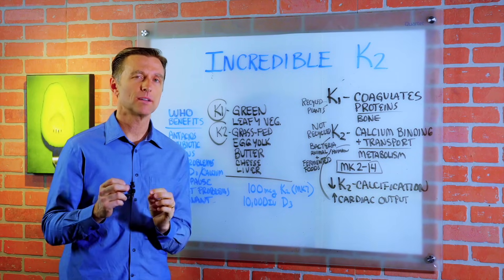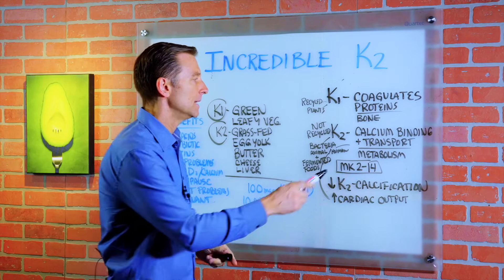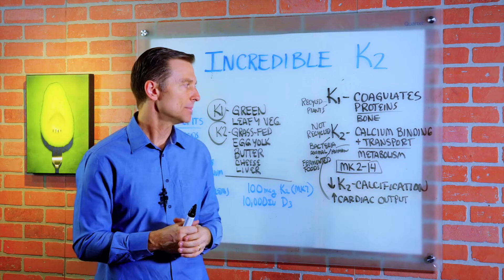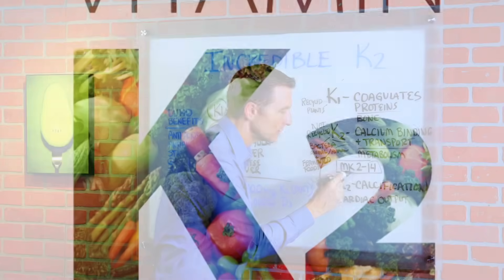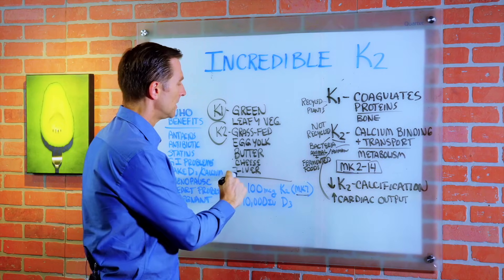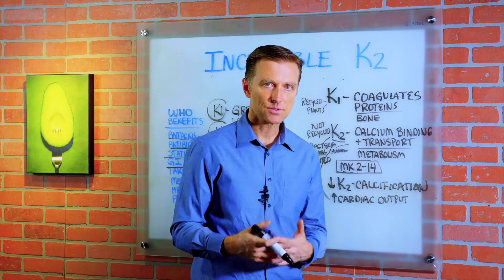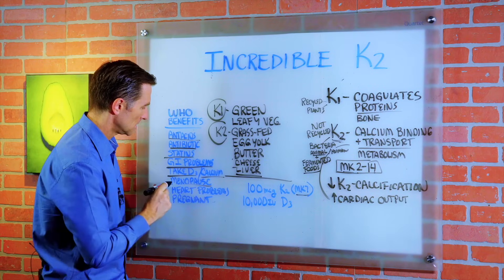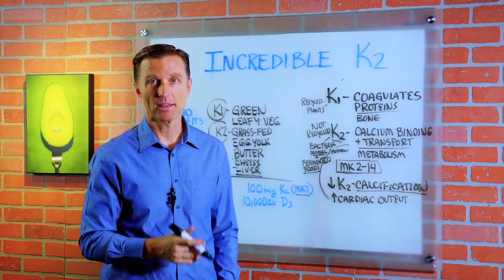What is Vitamin K2, Its Benefits & Sources? – Dr.Berg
In this video, Dr. Berg talks about this amazing vitamin K2. Vitamin K1 is recycled and has everything to do with coagulating and binding protein that helps to form clots or stop bleeding and is also involved with bone formation while vitamin K2 is not recycled and basically binds calcium in the bone, helps transport calcium out of the soft tissues and is also involved with the metabolism.

There are several types of vitamin K2; MK2 – 14 but the ones you get in supplements are MK4 and MK7.

Best Sources of Vitamin K2
• Greens / Leafy Vegetables
• Grass-Fed
• Egg Yolk
• Butter
• Cheese
• Liver
• Fermented Foods

Who Would Benefit from Vitamin K2?
• People who have a history of taking Antacids
• Antibiotics
• Statins
• GI Problems
• Take D3 and Calcium
• Menopause
• Heart Problems
• Pregnant